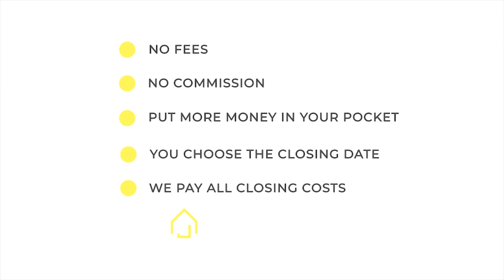What it's like to work with a cash home buyer?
Working with an investor is a big deal. You need to choose an investor that is educated, credible, trustworthy and capable. Here at Zion REI we strive to meet these criteria and hope that our clients and sellers are able to see the hard work we put into our purchases and flips. If you are considering selling to any investor, take these steps to make sure that you are working with a verified cash buyer that can keep their end of the bargain. We started Zion REI because we saw the the West Michigan market and Grand Rapids area was missing something - a true iBuyer program capable of assisting sellers with an EASY real estate transaction process.

We at Zion REI are proud of our heritage. Our transition from real estate agents to investors was a slow one - but one that we love and wouldn't change. As agents we learned to serve home sellers and create transaction processes that please clients and produce results. As investors, we found that we could further simplify the real estate transaction to a point where sellers actually say that selling is easy. We love that. We investors we are transparent with the process, aim to educate our sellers so they can make an informed decision, and LOVE to problem solve difficult sales strategies. Here's our story.

For a fast cash offer on your Grand Rapids or West Michigan property, and send us your property info. We'll get in touch and give you a FREE no-obligation offer.